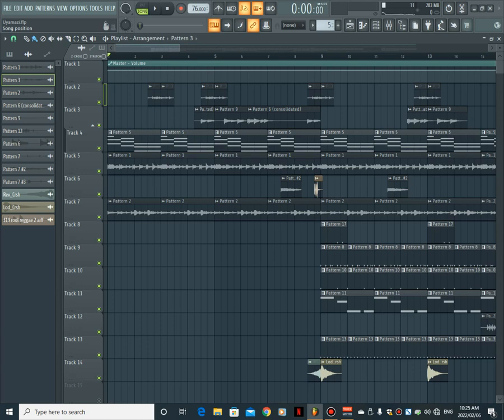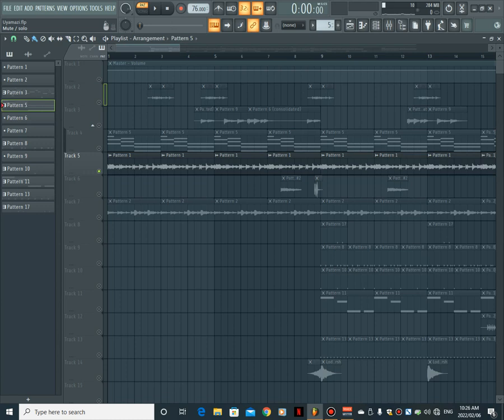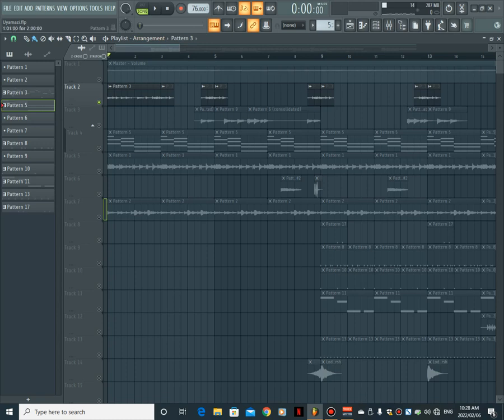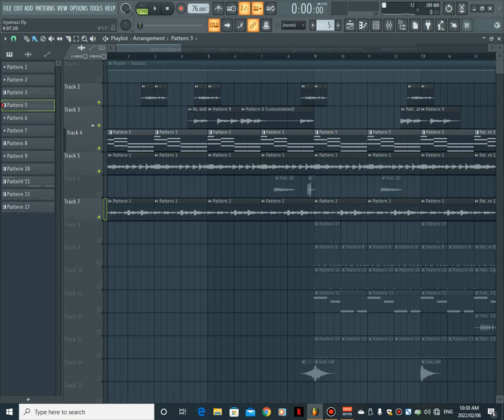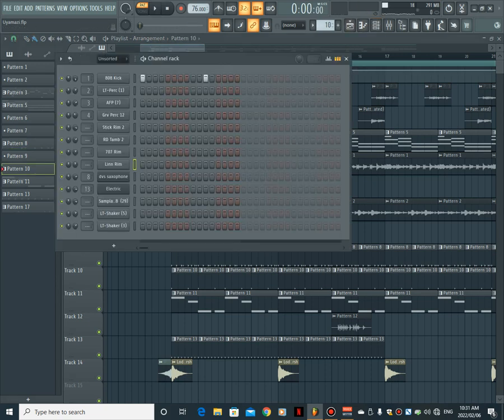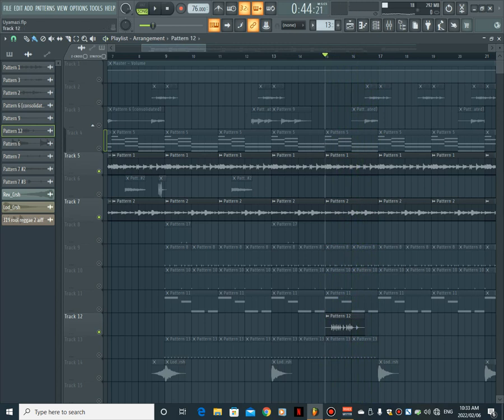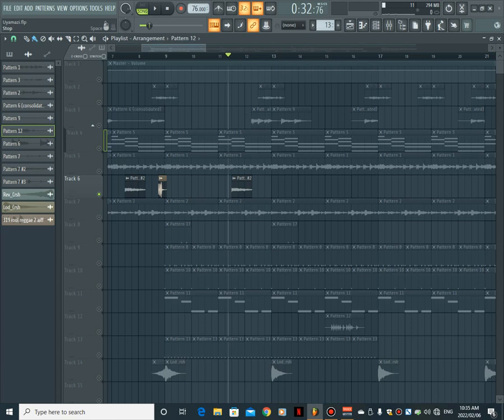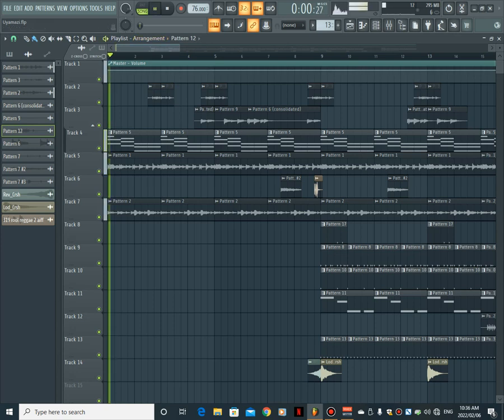Afropop Love Song Fl Studio Beat Tutorial 2022 (Aubrey Qwana x Mlindo The Vocalist Type Beat)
A break down of a love song type beat that you might hear from the South AfricanMusicians Aubrey Qwana and Mlindo The Vocalist.